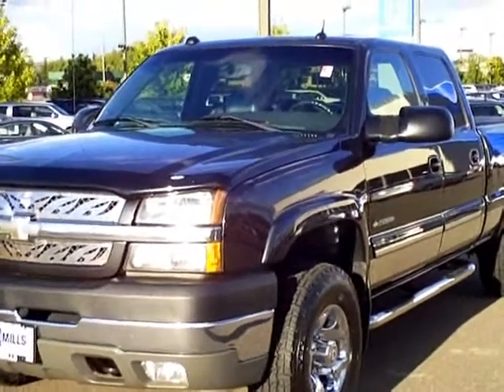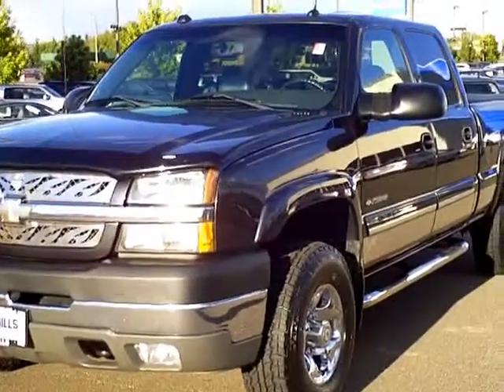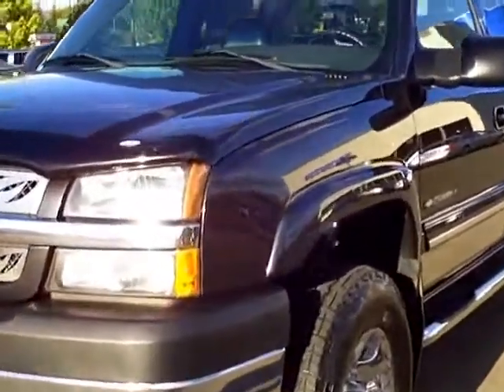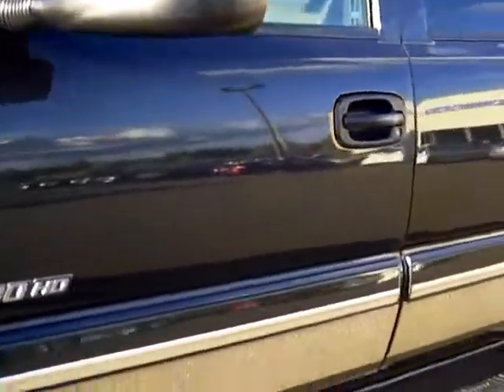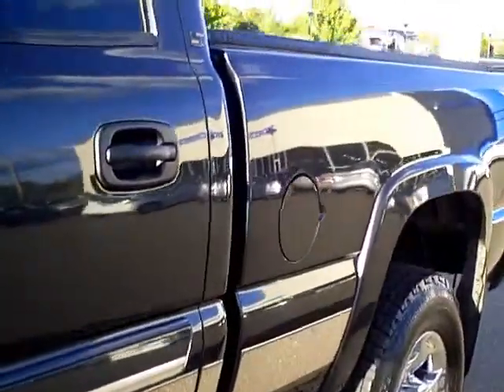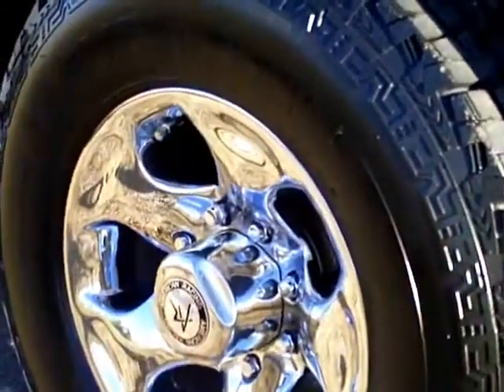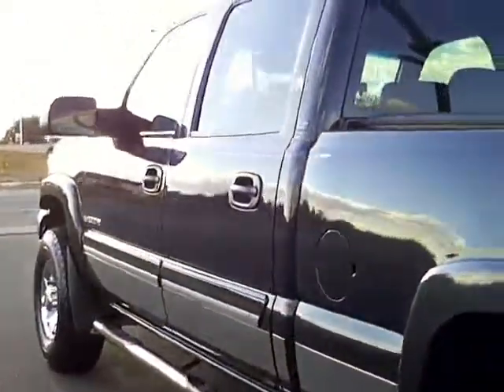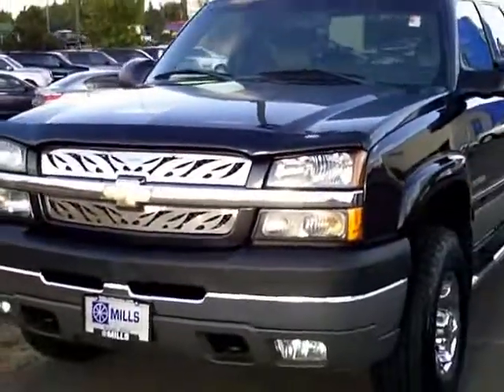2004 Chevrolet Silverado 2500HD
Toll Free: Looking for Owatonna used cars, Sauk Centre used cars, Brainerd used cars, used trucks, new cars, or new trucks from one of the best Minnesota dealerships? (Our customers literally come from all across MN- and other states too!)  Please give us a call to confirm availability for any vehicles you might find here.